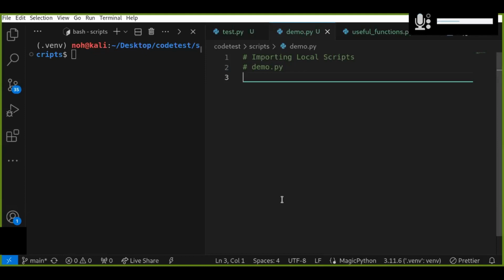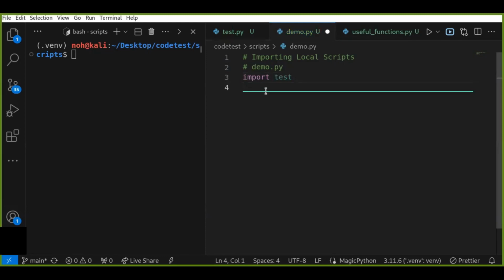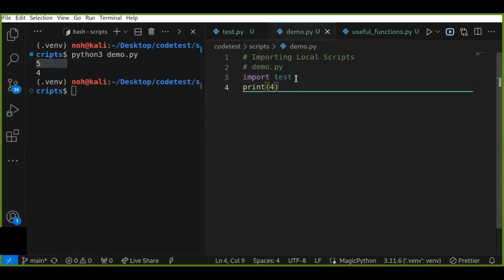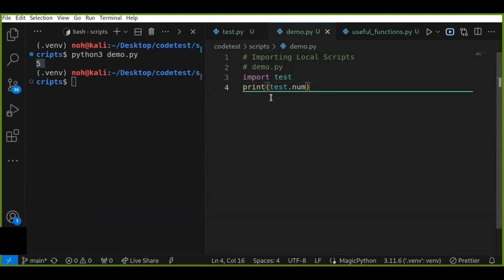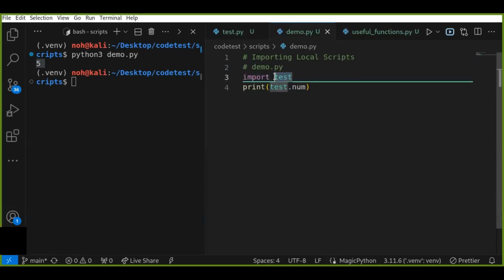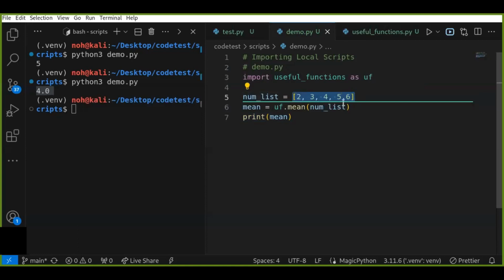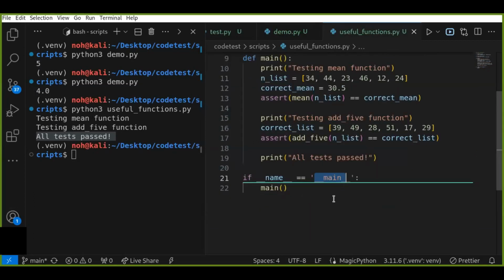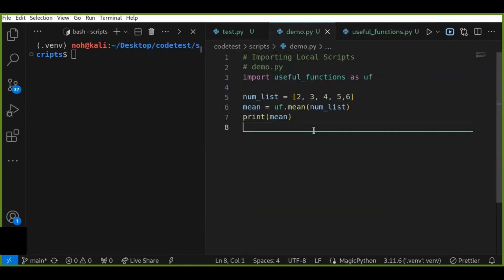How to Import Local Scripts | How to Import Modules in Python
Learn how to import local scripts in other Python files as a module.

                         COME AGAIN!